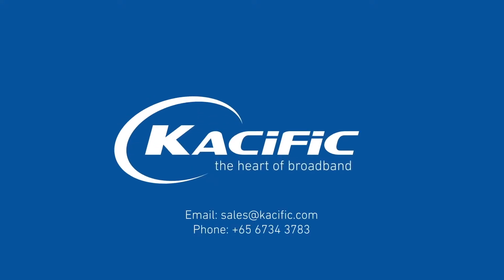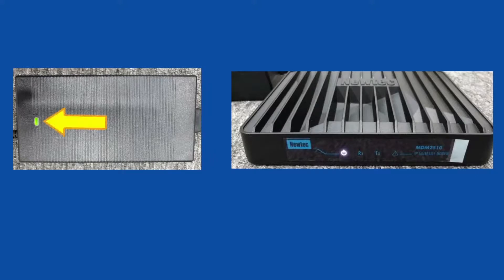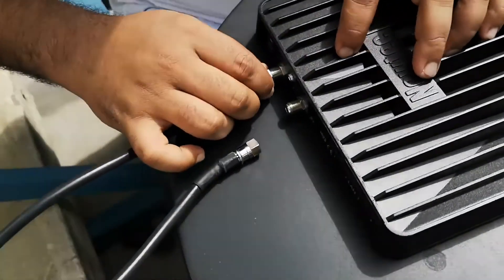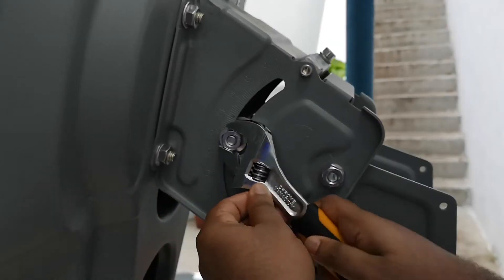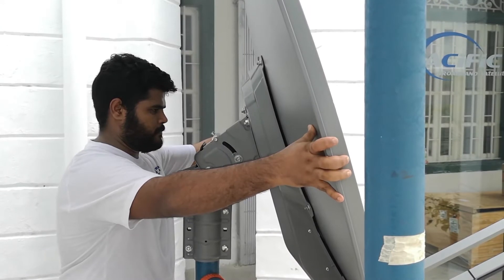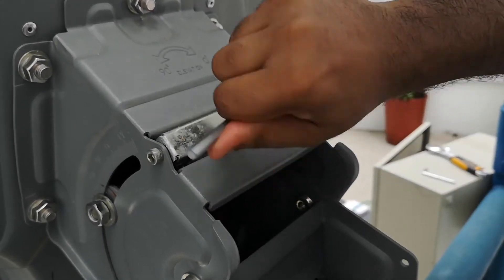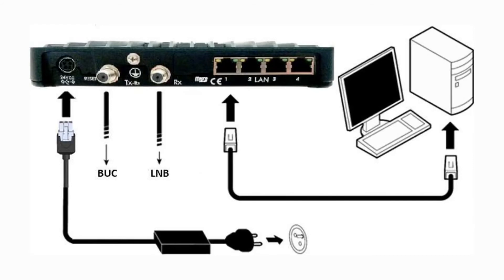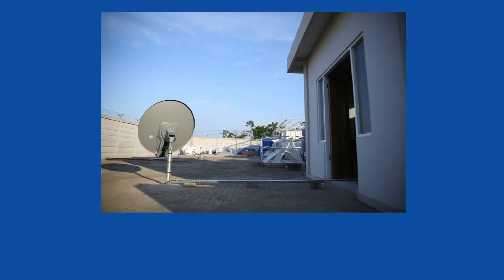Kacific: 1.2 Meter Antenna Installation Tutorial - Part 2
This tutorial will give you the end-to-end installation guidelines for Kacific's 1.2-meter antenna and the indoor components.